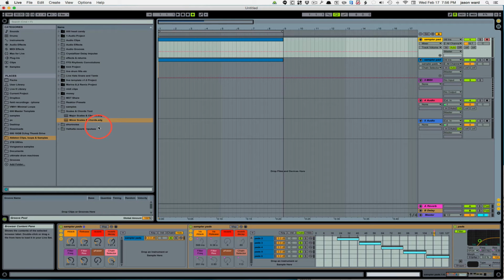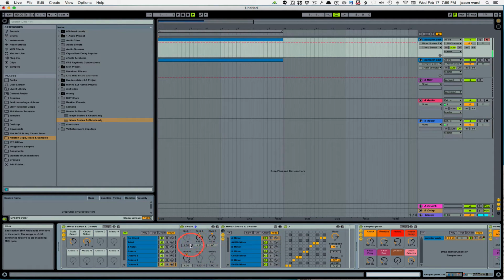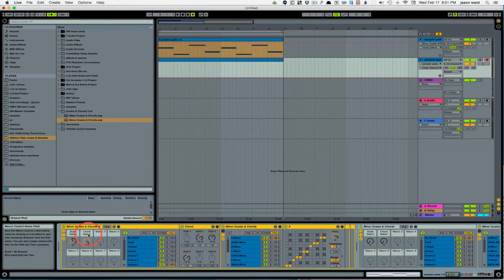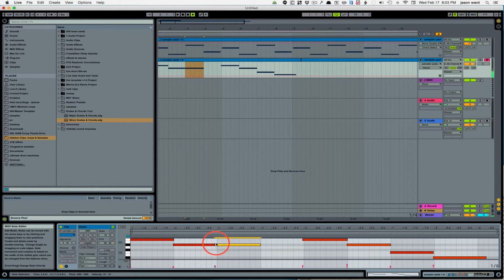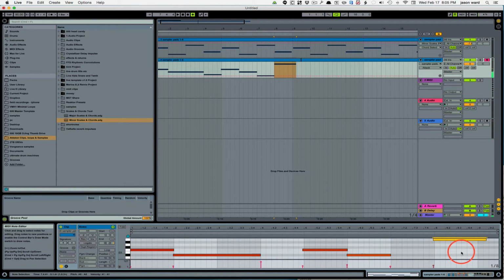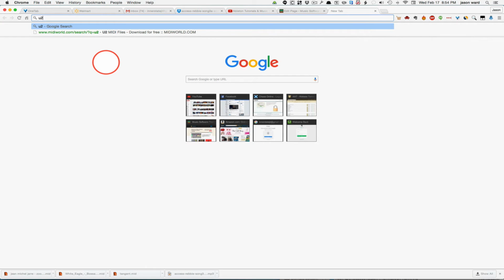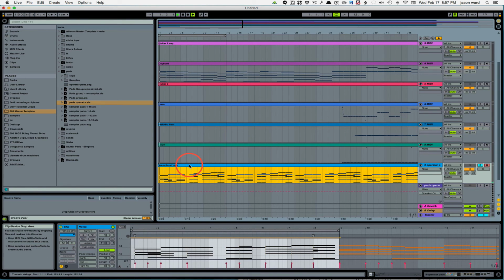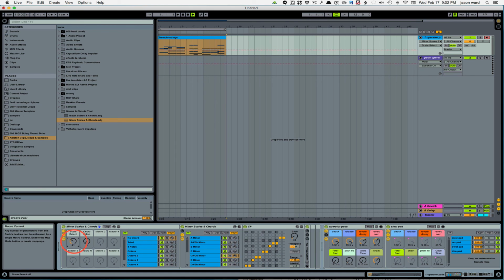New Chords & Scales Tool for Ableton